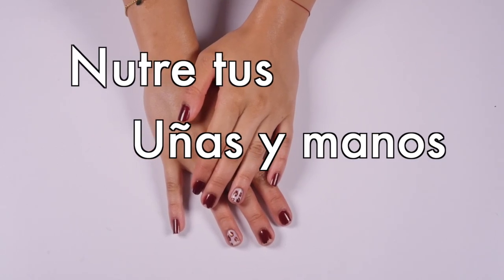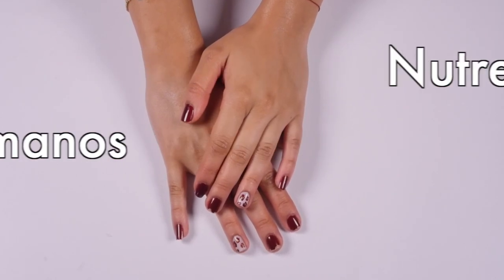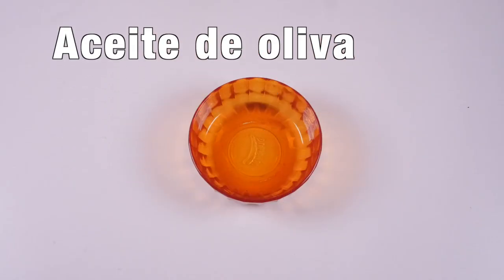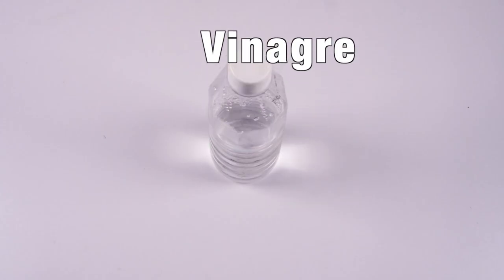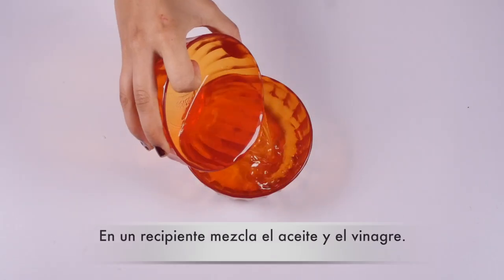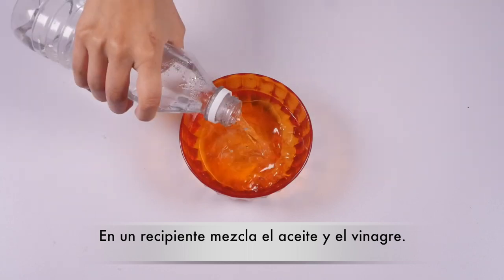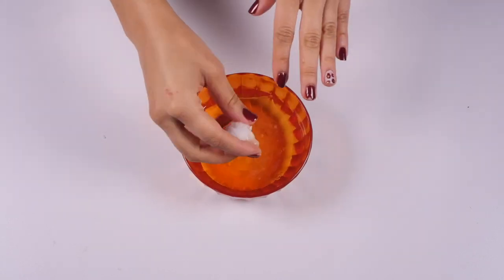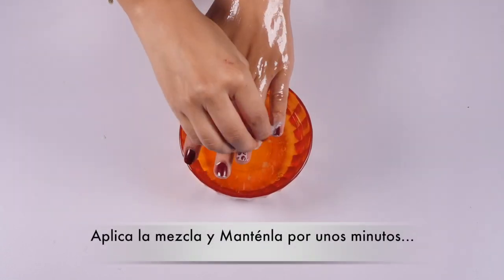Como Nutrir tus Uñas y Manos- BellezaTv por Juan Gonzalo Angel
Si eres de las que sin saber cómo, siempre acaba con las uñas rotas, no debes perderte este artículo. Uñas frágiles, quebradizas, a veces hasta amarillentas… una realidad bastante común entre las mujeres que hace casi imposible que podamos lucirlas como deseamos. Cualquier cosa que hagamos acaba provocando esa pequeña rotura que tanto nos molesta. No te preocupes, te damos unos consejos sencillos para que tus uñas sean el reflejo de la salud y la belleza.
Fuente
Juan Gonzalo Angel Retrepo